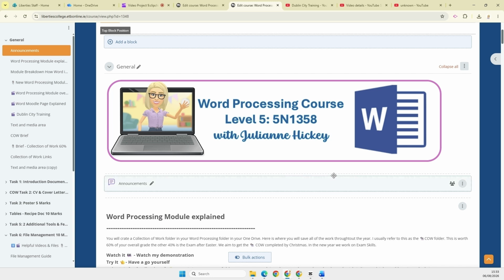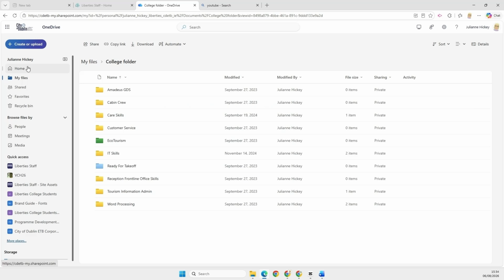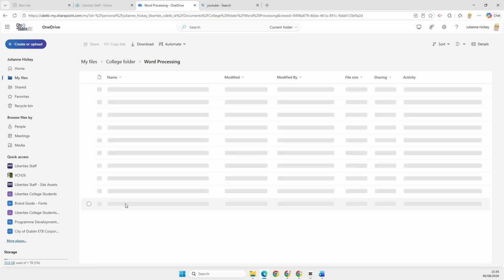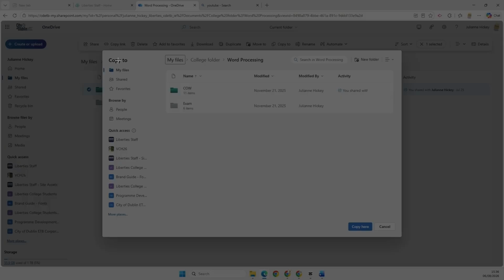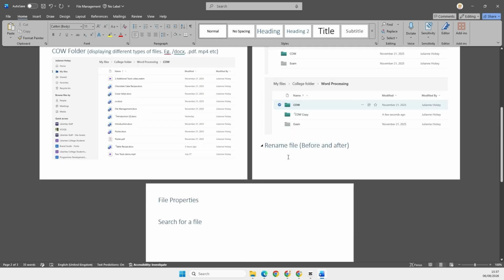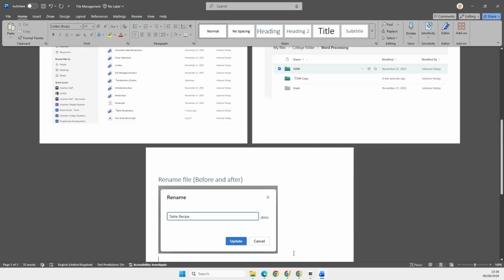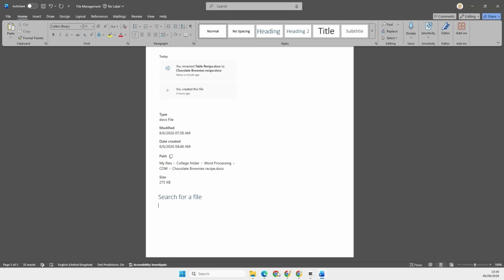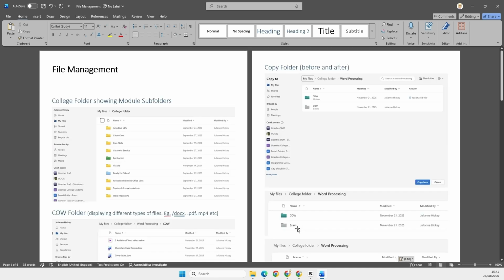COW Task 6: File Management Demo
00:00 Download file management doc from Moodle
00:45 College Folder snip
01:34 COW folder snip
02:07 Copy Folder snip
03:07 Rename file snip
04:07 File Properties snip
05:05 Search file snip